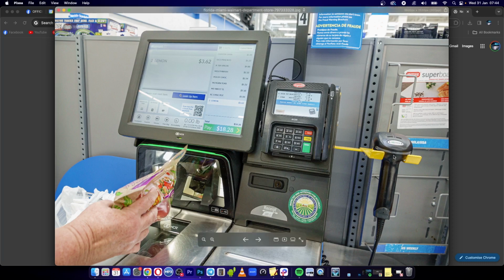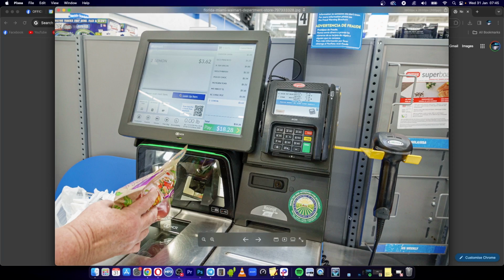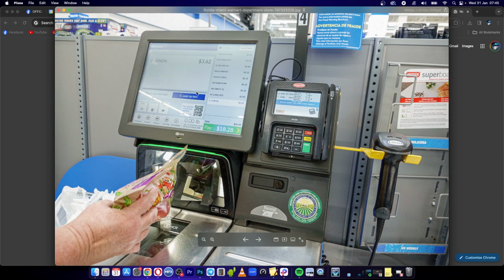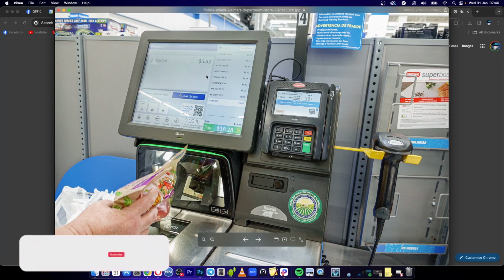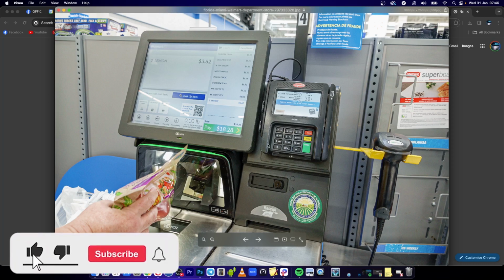How To Use Self Checkout At Walmart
Learn How To Use Self Checkout At Walmart